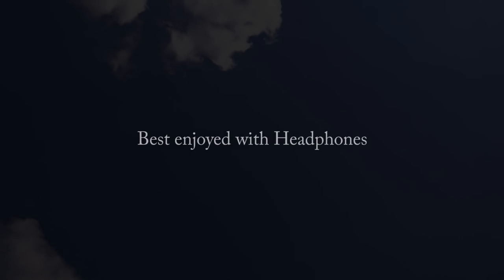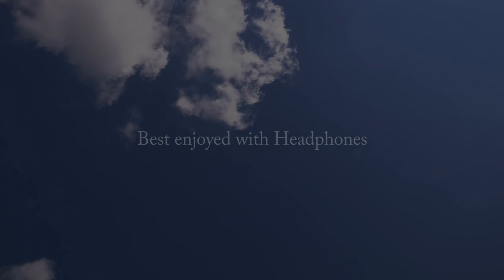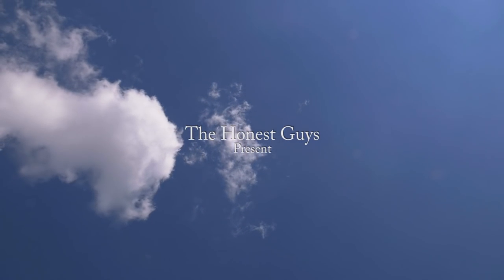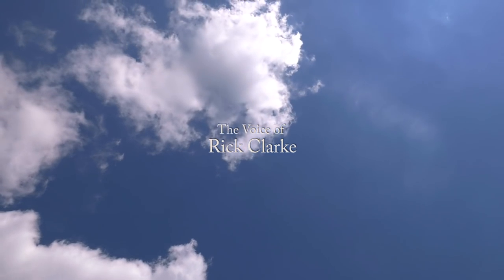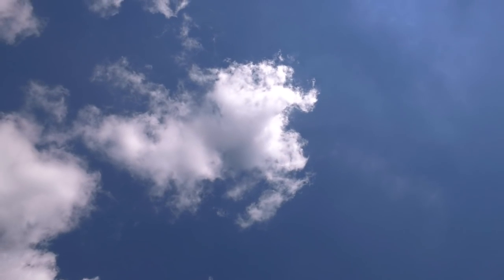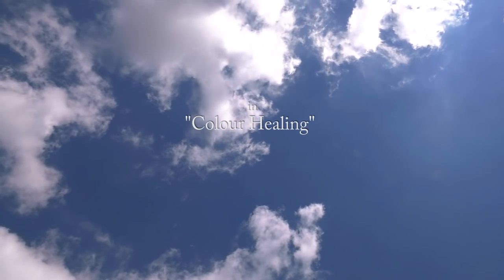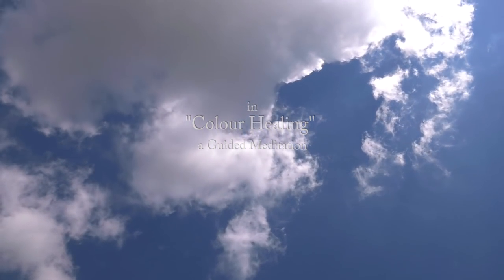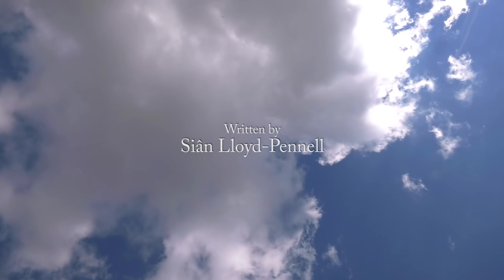GUIDED MEDITATION. Color Healing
The colors and their healing abilities are explained and you may choose the color you wish to use for each meditation.

THE HONEST GUYS
We create effortless ways for anyone to reach a profound sense of deep relaxation, meditation and sleep, without ever having to try.  In particular, we cater to anyone who is turned-off by the idea of "meditation", but still want to reap the massive health benefits, that meditation can bring. We offer this through high-quality audio productions, called 'guided visualisations'. These include sleep talk-downs, meditations, wonderful fantasy imagery and stories.

Join one of our membership Programs to get advert-free access to virtually every video we have ever made!

Or alternatively, if you would like to support us in other ways

SOCIAL MEDIA - Interact with us here:

Facebook: Our main community-focused page. Interact on a daily basis

Music Accreditations for this video (in order of play):

Track title: Away From Her
Artist: Alexander Khaskin
Composer: Alexander Khaskin (SOCAN - CAE#: 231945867)
Publisher: Lynne Publishing (PRS - CAE#: 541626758)

Track title: Delicate Harp Moods (Water)
Artist: Dan Graham
Composer: Dan Graham (PRS)
Publisher: Dan Graham (PRS)

Track title: Sad1-Underscore
Artist: Rick Clarke
Composer: Rick Clarke
Publisher: The Honest Guys